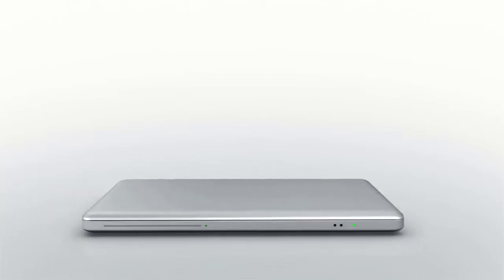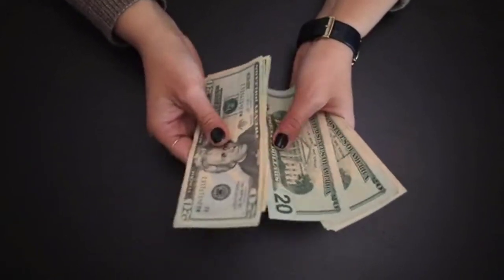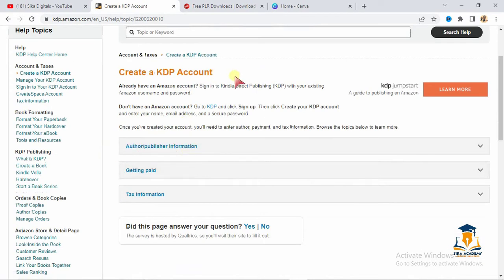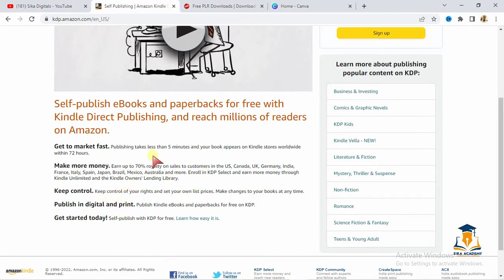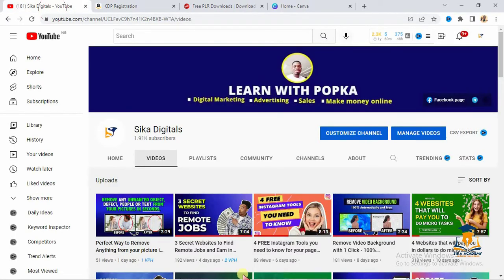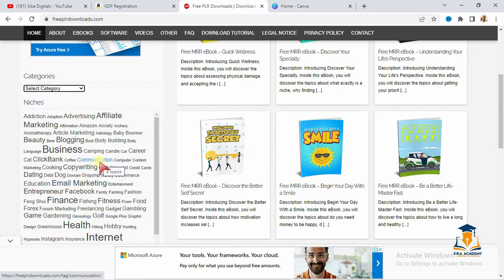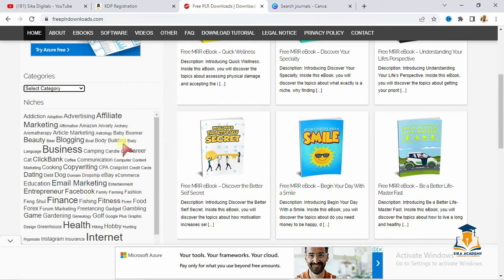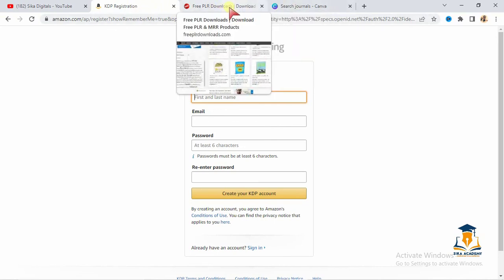Make $1000+ per Month from Amazon KDP selling low Content Books with your Phone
Make $1000+ per Month from Amazon Kindle Direct Publishing - Amazon KDP selling low Content Books with your Phone.

If you’re ready to learn a proven, step-by-step system on how to genuinely make money from home by publishing books on Amazon Kindle Direct Publishing platform with a coach to guide you to avoid mistake and a support group to keep you consistent, accountable and learn from the experience of several others already earning from Amazon KDP Click the link below to access the Course.

 The Amazon Kindle Direct publishing - Amazon KDP platform is a great place to start if you are new to the online business world. It does not necessitate a significant time or financial investment, it has a fast learning curve, and is not overly complicated. You can learn how to make money from Amazon through Amazon KDP.

Click the link below to Access the complete Course on Amazon KDP for Andriod Users.

How to create payoneer account

Amazon kindle direct publishing,
make money online, amazon kdp,
kindle Direct publishing,
kdp low content books,
low content books,
how to sell ebooks on amazon,
kindle create, self publishing,
low content book publishing,
how to sell books on amazon,
low content books kdp,
work from home jobs,
how to make money selling ebooks online,
how to publish an ebook for free,
how to make money selling ebooks on amazon,
selling ebooks online,
how to make money with kindle ebooks,
selling on amazon,
selling ebooks on amazon,
how to sell ebooks on amazon and make money,
writing an ebook for amazon,
selling ebooks, kdp publishing,
amazon kindle,
kindle publishing,
sell digital products, how to sell ebooks,
sell books online,
sell books on amazon,
sell books on amazon 2022,
make money with ebooks,
how to make money selling books online,
how to make money with kindle Direct publishing,
how to make money with Amazon KDP
kindle publishing 2022,
self publishing on amazon
private label rights,
plr ebooks,
how to make money with plr ebooks,
plr products, how to rebrand plr ebooks,
rebrand plr ebooks,
how to make money with plr products,
make money with plr,
plr, make money online,
free plr ebooks, how to make money online,
plr content,
master resell rights,
plr ebook,
make money with plr products,
how to make money with plr content,
private label, buy plr ebook,
how to make money with plr
,rebranding plr ebooks,
resell rights ebook,
free plr products,
plr articles,
download plr ebook,
ebook with resell rights,
private label rights digital products